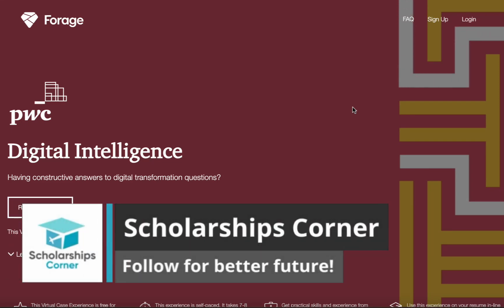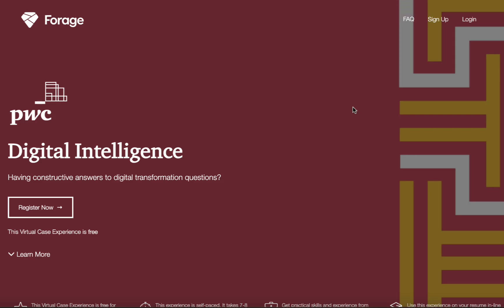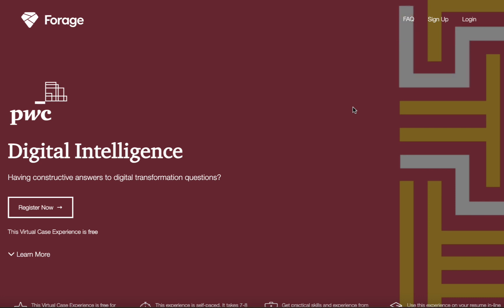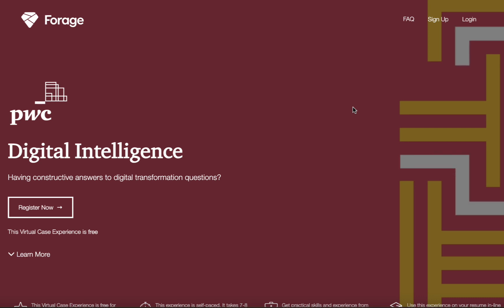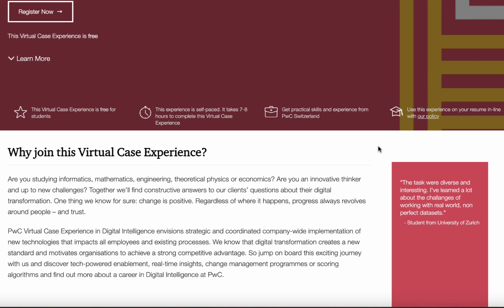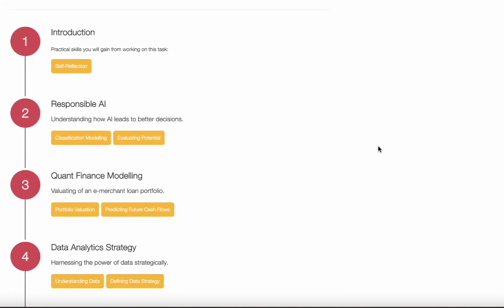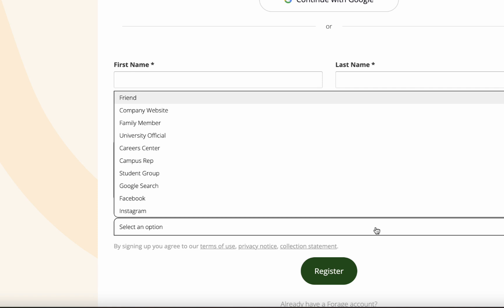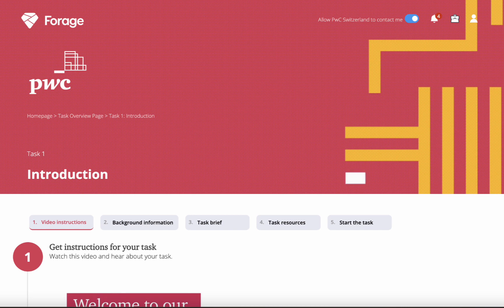PWC Switzerland Digital Intelligence Internship with Free Certificate | PWC Online Internship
In this video, I'm sharing another amazing internship opportunity with free certificates PWC Switzerland Digital Intelligence Internship. The PWC Switzerland Digital Intelligence Internship 2023 could be the perfect program for you! As one of the world’s leading professional services firms, PWC Switzerland is dedicated to staying at the forefront of digital innovation – and with this PWC virtual internship, you can be part of the action. Whether you are a computer science major or a liberal arts student, this program can help you hone your skills and make meaningful connections in the business world. Let’s dive in and see what this exciting internship is all about.

Spread Knowledge!
Good Luck!

✨ Tags ✨
free online courses
online courses with free certificate
free courses